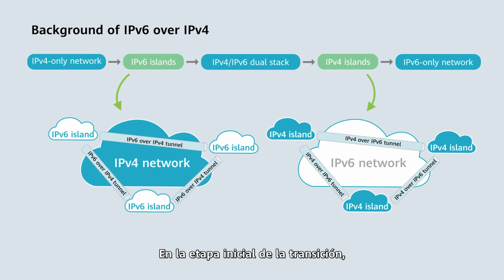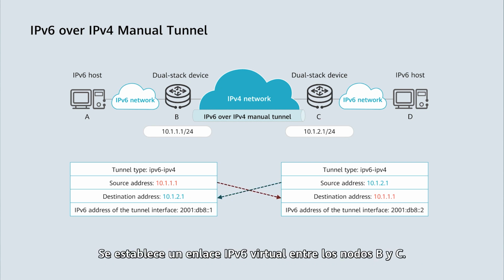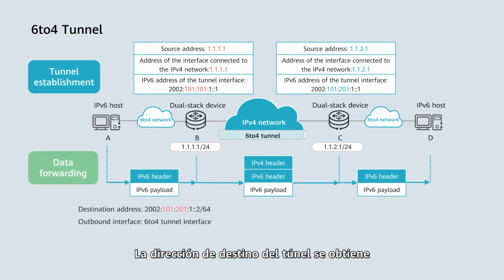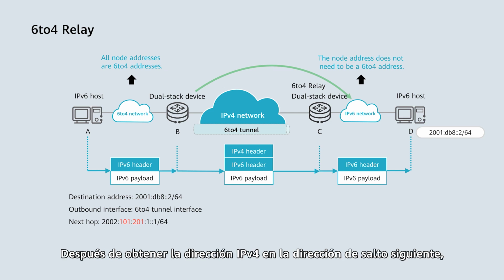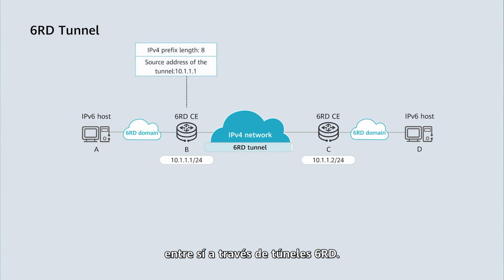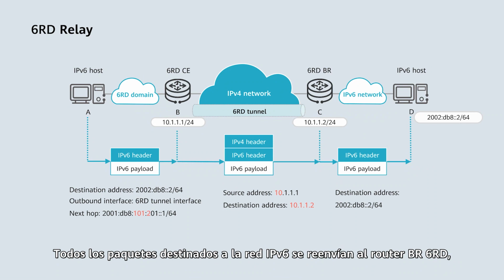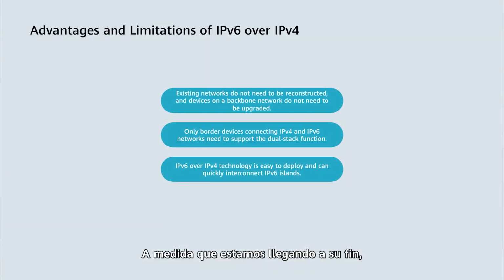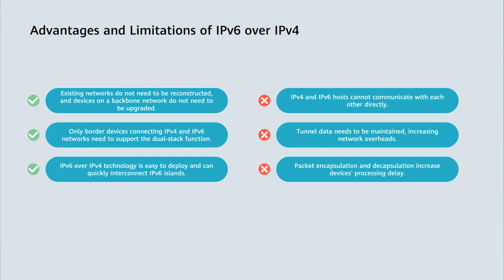¿Qué sabes sobre las direcciones IPv6 sobre IPv4?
How does IPv6 over IPv4, an IPv4-to-IPv6 transition technology, interconnect IPv6 islands? How many types of IPv6 over IPv4 tunnels are there? What are their pros and cons? This video provides the answers.